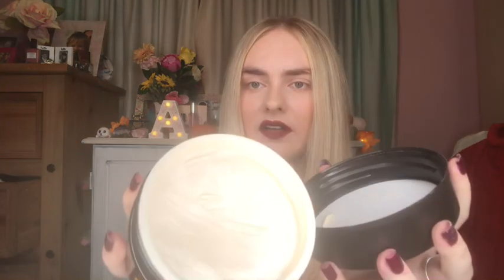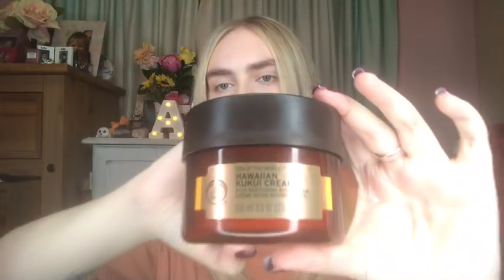AUTUMN FAVOURITES 🍂 SKINCARE, MAKEUP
AUTUMN FAVOURITES 🍂